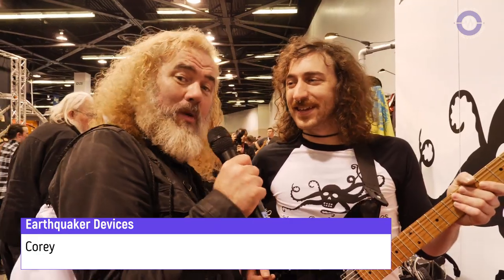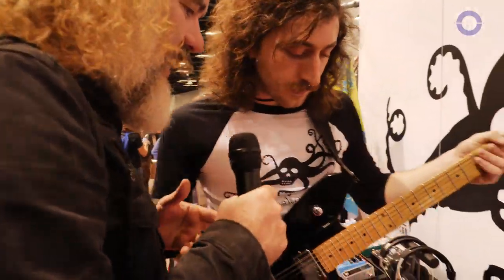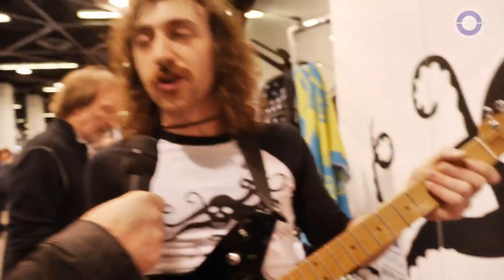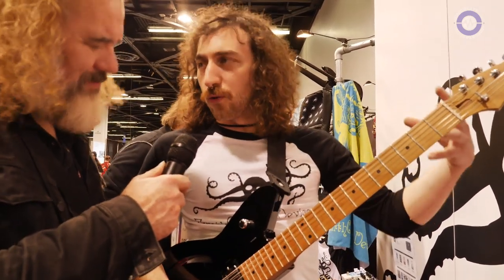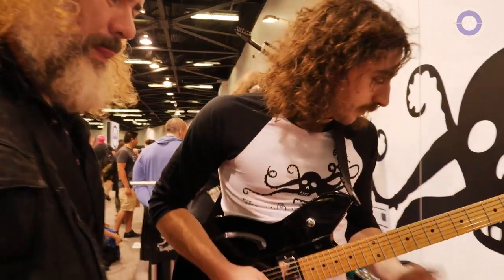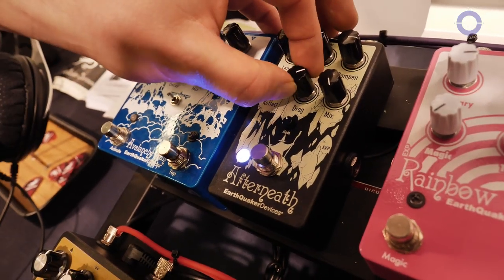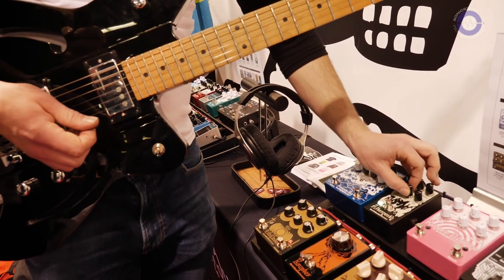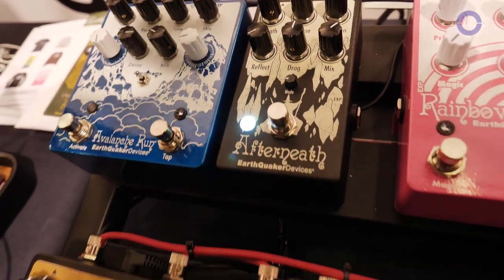NAMM 2020 Earthquaker Devices LIFE and Afterneath MK3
Two new pedals from EarthQuaker Devices - the Life pedal dual suboctave pedal with distortion, plus clean boost with pedal input. Also Afterneath MK3 - cavernous reverb made up of lots of tiny delay lines.